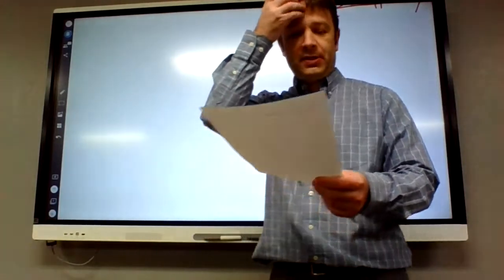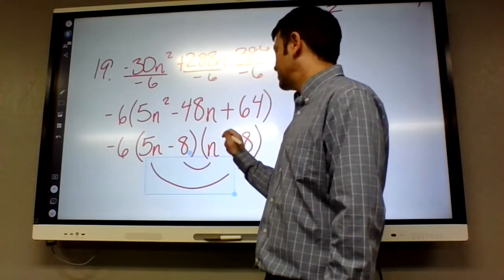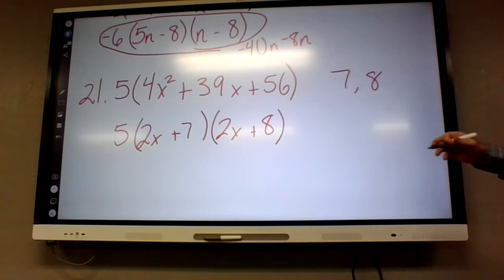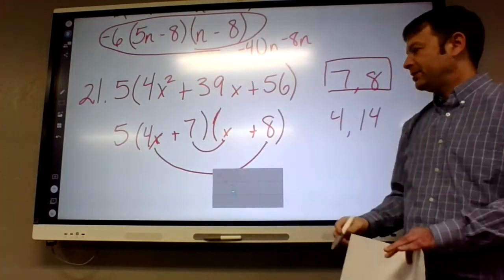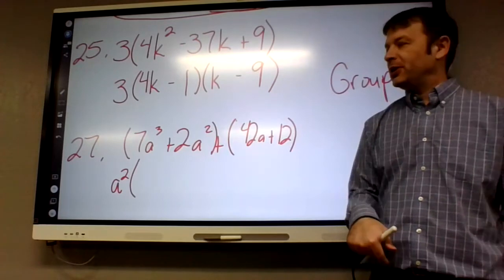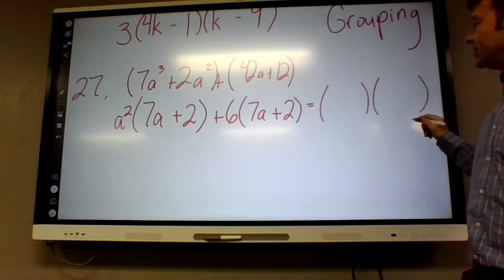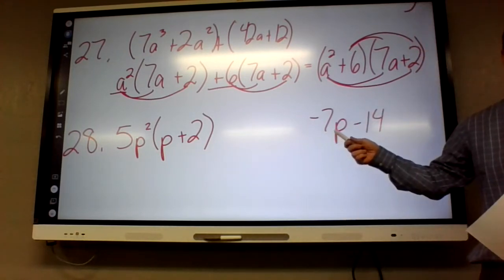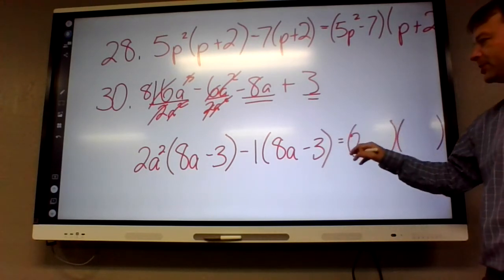Algebra 2 Finish Factoring Worksheet